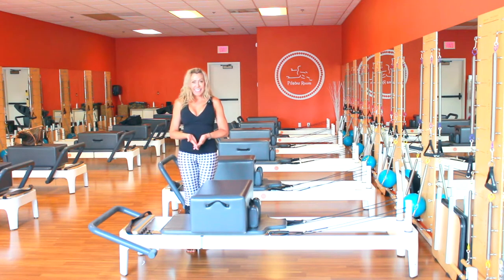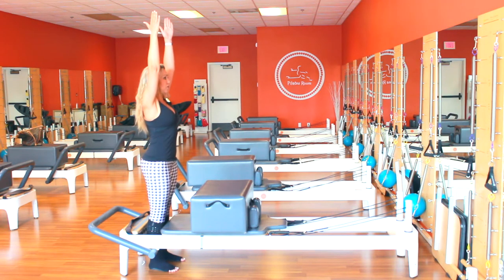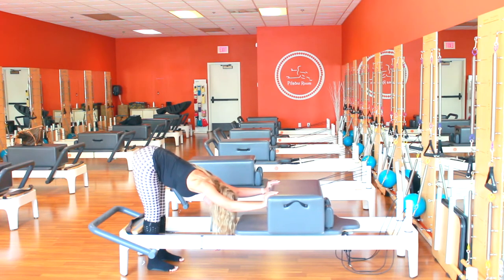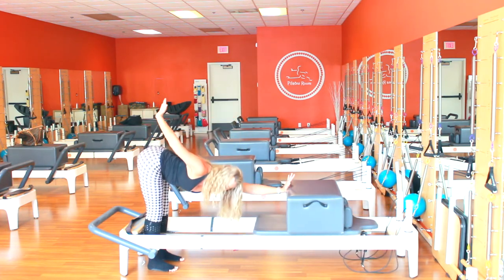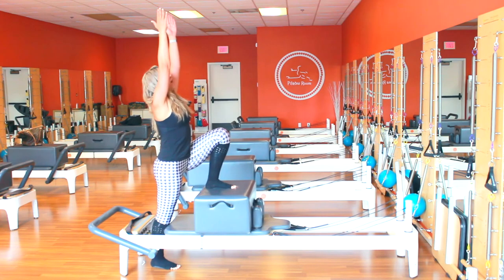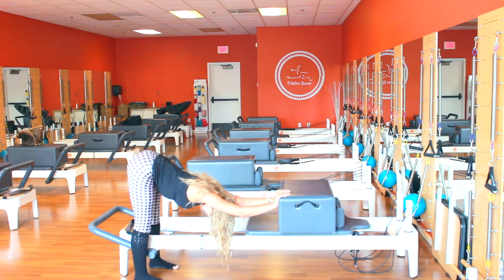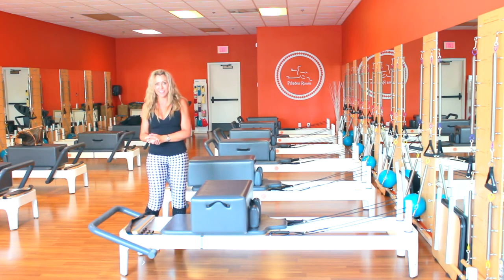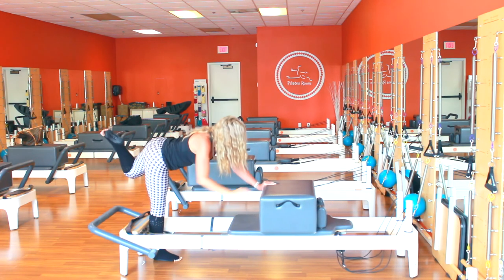Pilates Reformer PROZAC 💊 🤩🤸‍♂️🤸Flow! This Warm Up Will Instantly Put Any Client in a GOOD MOOD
You will LOVE this Mood Lifter Pilates Reformer Flow!
This warm up is a natural anti-depressant! Great way to start a class and have everyone feeling great! Everyone will leave the class feeling much better then they were feeling before the class
If you are interested in more content:

👍 LIKE and help us grow this channel
🔔 CLICK ON THE BELL so you won't miss any video we upload
💬 COMMENT on this video we love to hear from you
🥰 SHARE - Sharing is caring!